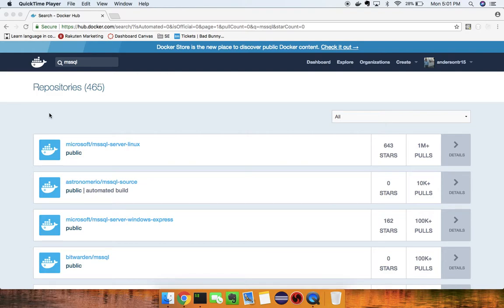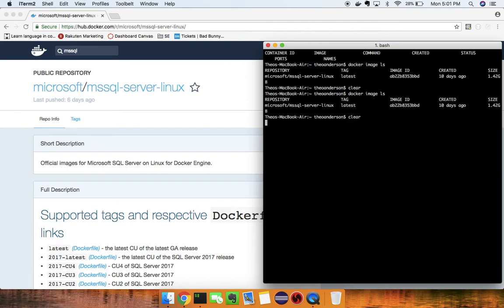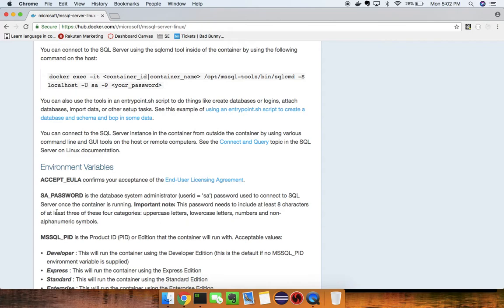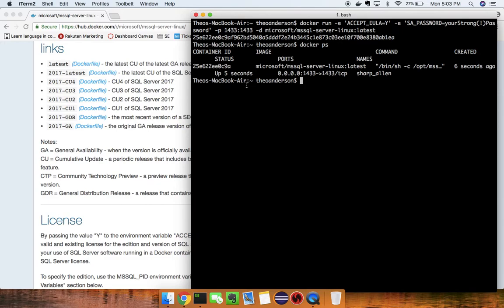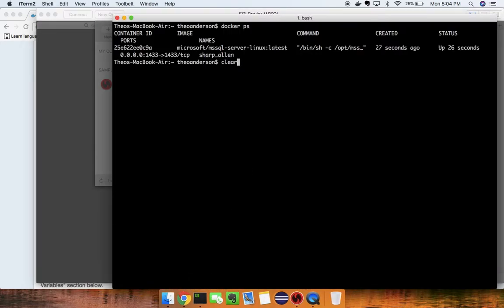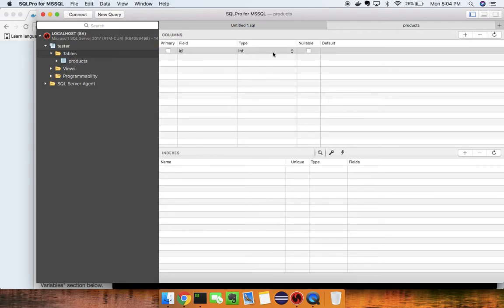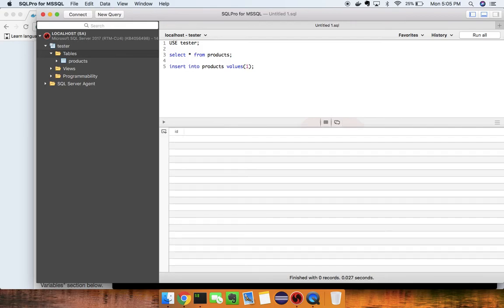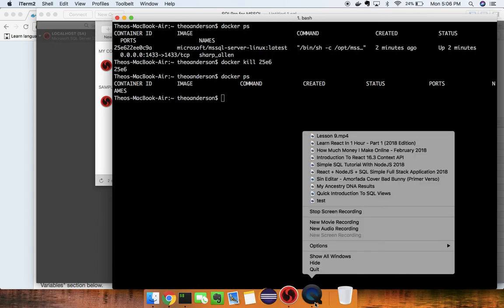Connect To SQL Server On A Mac Via Docker